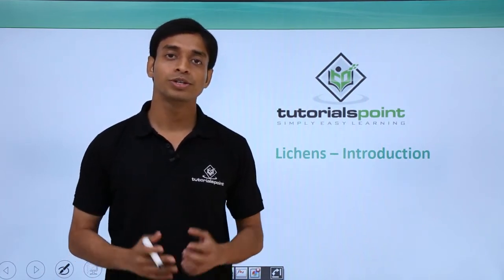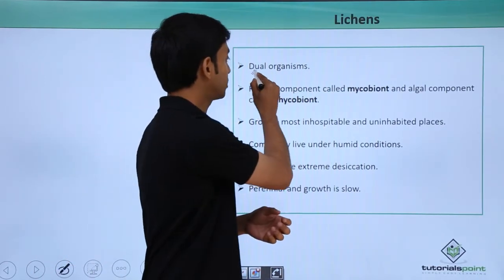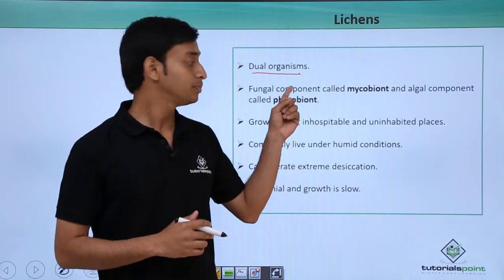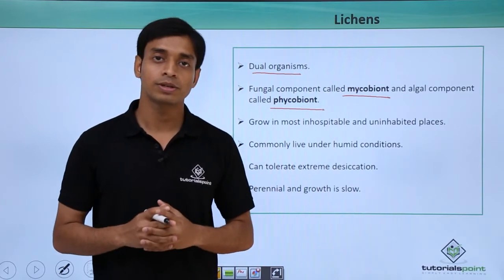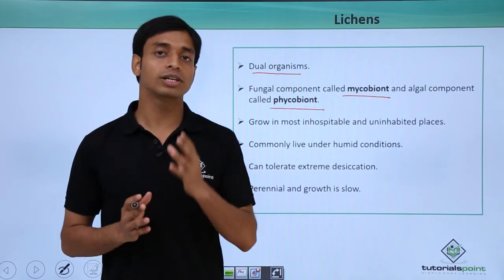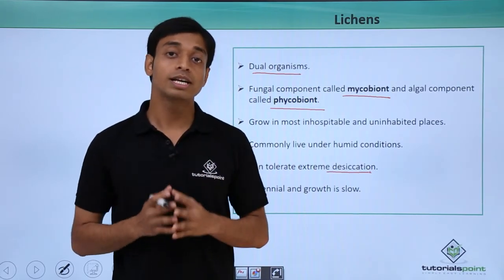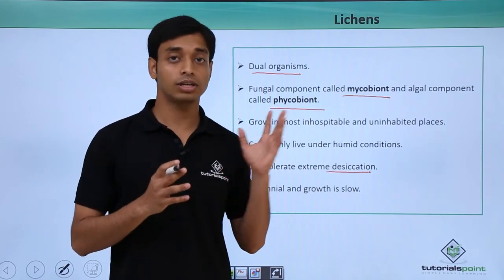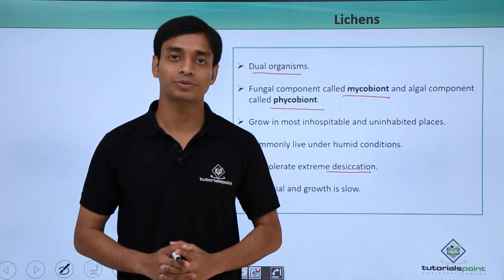Class 11th – Lichens – Introduction | Biological Classification | Tutorials Point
Lichens - Introduction